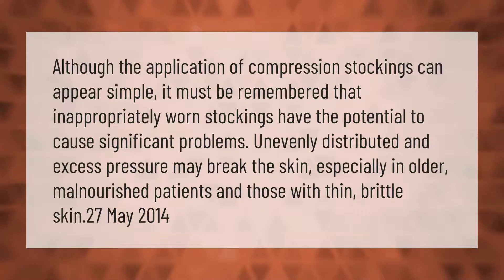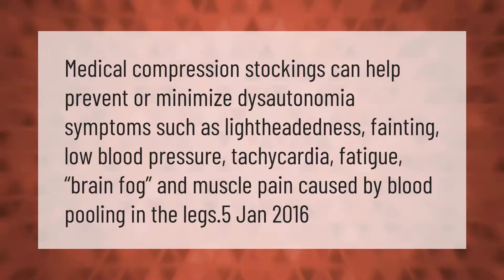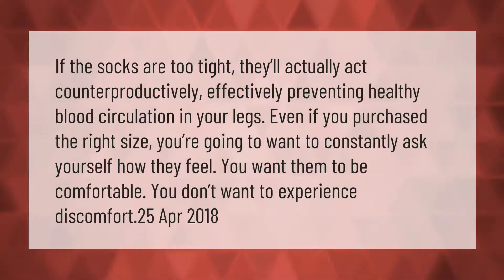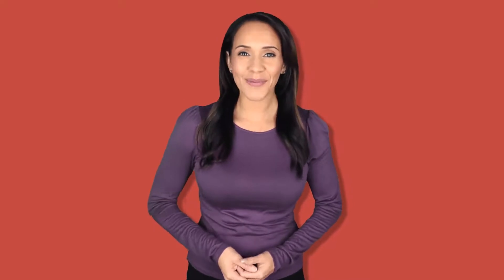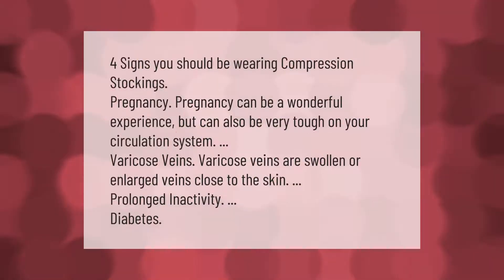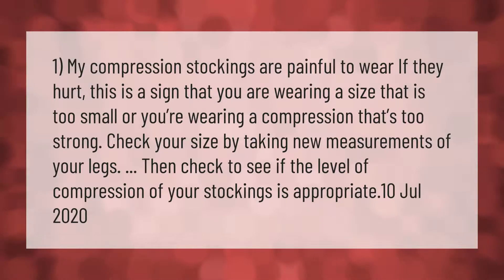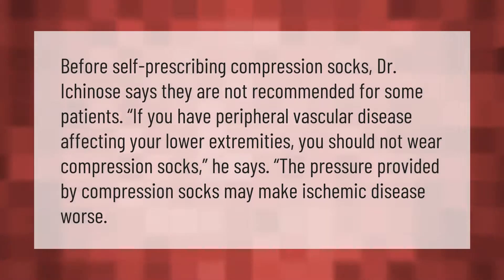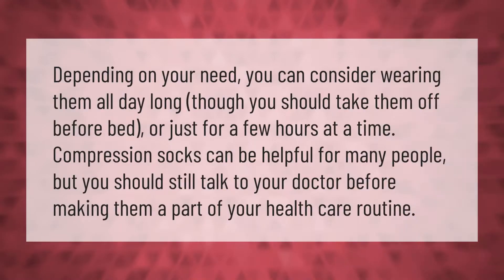Can wearing compression socks be harmful?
00:00 - Can wearing compression socks be harmful?
00:41 - Can compression socks lower your blood pressure?
01:10 - What happens if compression socks are to tight?
01:42 - How do I know if I need compression socks?
02:14 - Why do my legs ache after wearing compression socks?
02:45 - When should you not wear compression stockings?
03:17 - Can compression socks be worn all day?

Laura S. Harris (2021, March 13.) Can wearing compression socks be harmful?
    AskAbout.video/articles/Can-wearing-compression-socks-be-harmful-230190